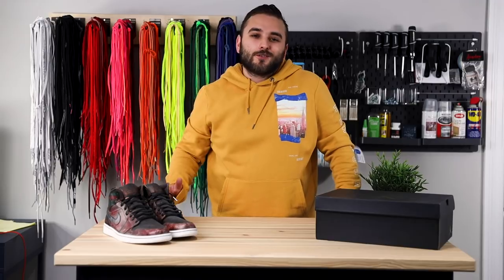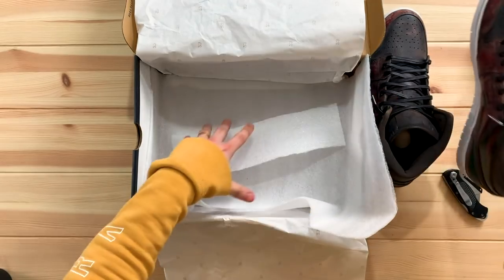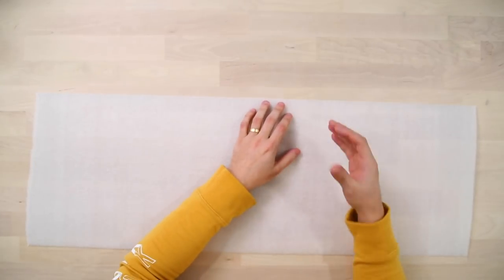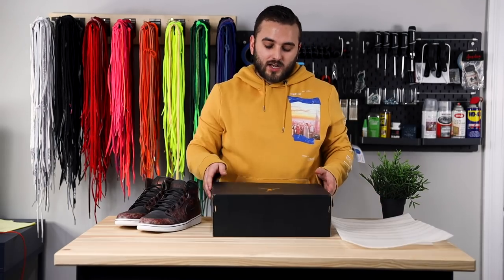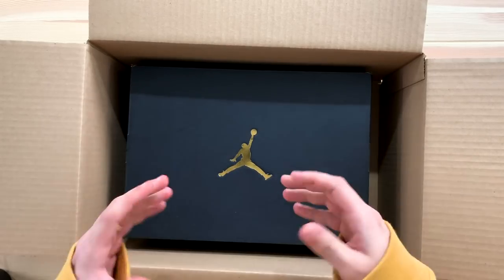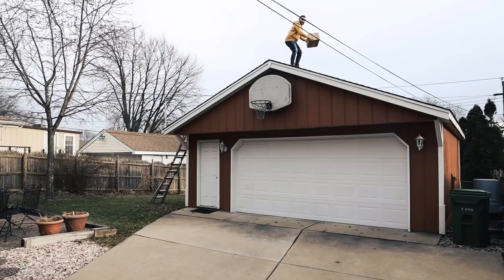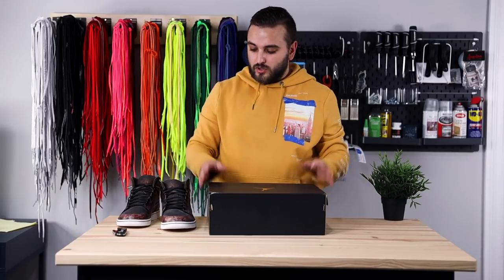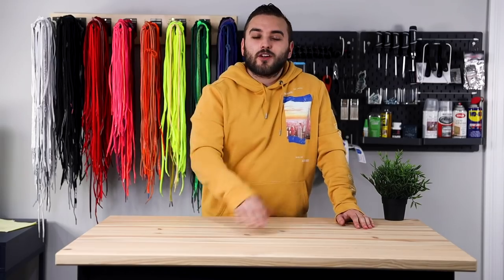The BEST way to PACKAGE & SHIP your shoes!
In Today's video we go over proper shipping etiquette for sending out a pair of shoes. We give a full walkthrough on materials, supplies, and software needed to safely protect your shipment. Whether your shipping shoes for eBay, Etsy, or your Shopify store this is the perfect guide for you!

The BEST Airbrush
The Brushes we use
My Favorite Vinyl
Detail Sander
Sandpaper Pack
Preferred Tape
Scotch-Brite Pads
My Favorite Finisher (Matte 4-Coat)
Silhouette Cameo (Stencil Cutter)

- Dillon & Jason